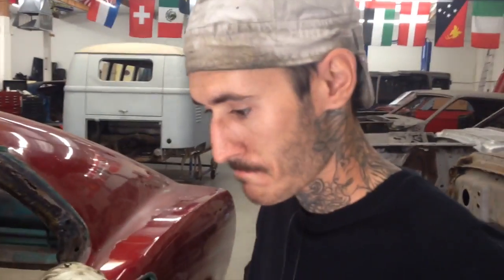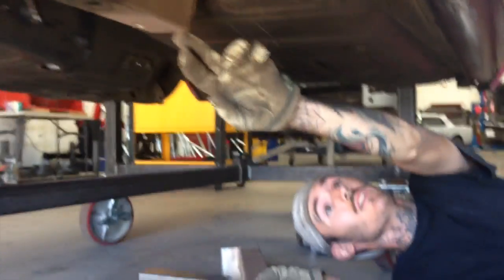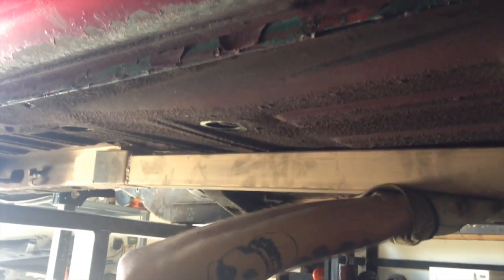How to Subframe Connector Installation Alex's 1969 Mach 1 - Day 22 - Part 1